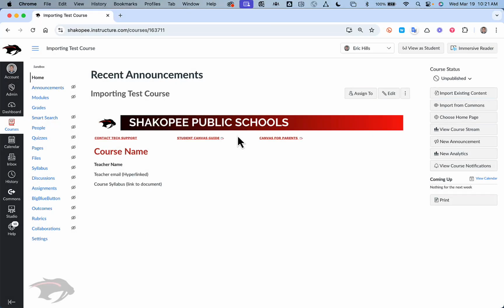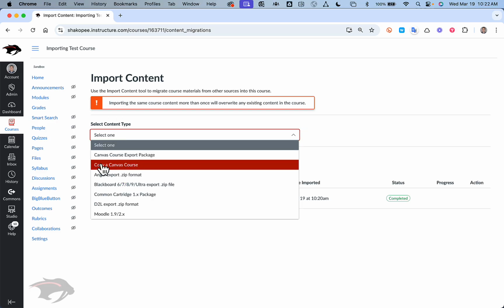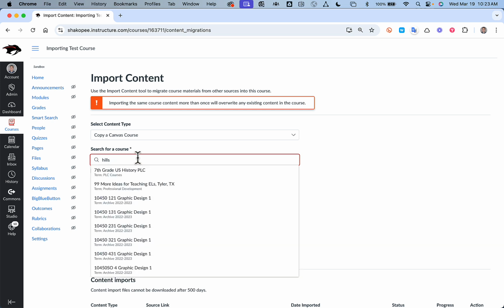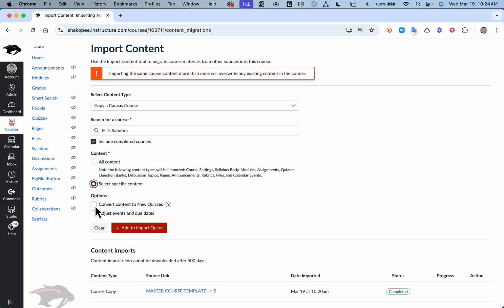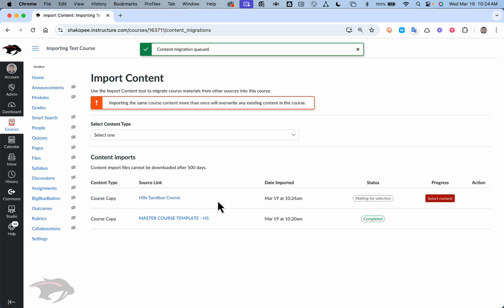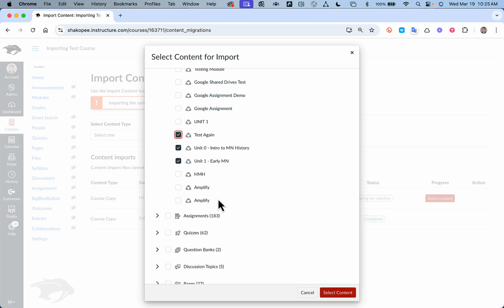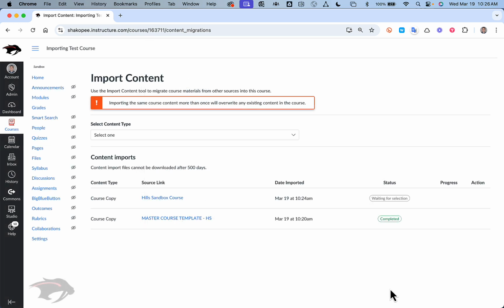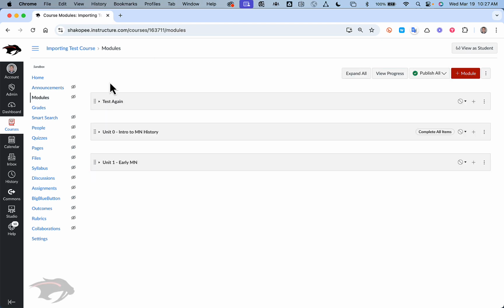Importing Course Content in Canvas